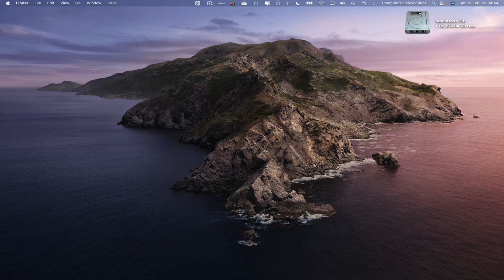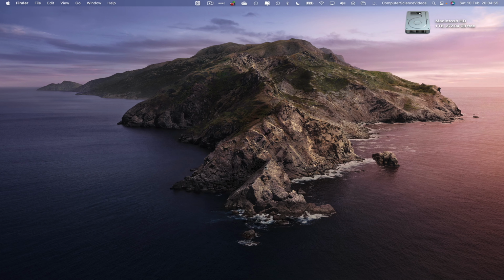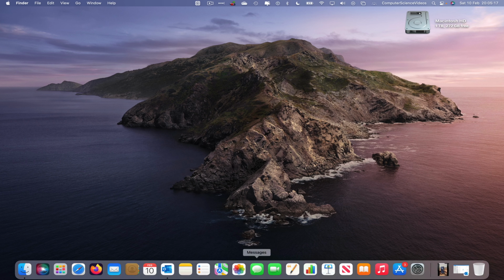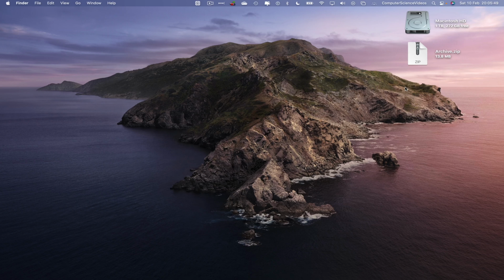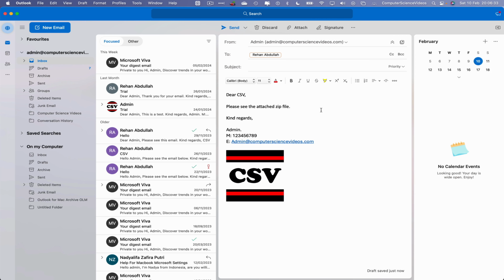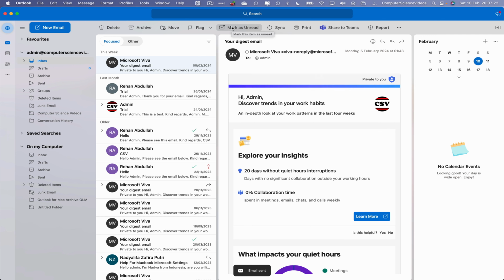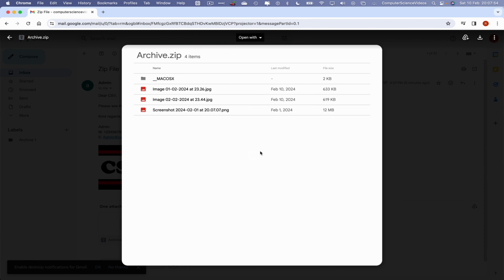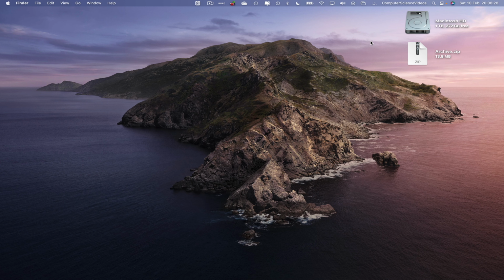How to ATTACH a Zip File On The New Microsoft Outlook Using a Mac Computer - Basic Tutorial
How to ATTACH a Zip File On The New Microsoft Outlook Using a Mac / Desktop Computer - Basic Tutorial | New